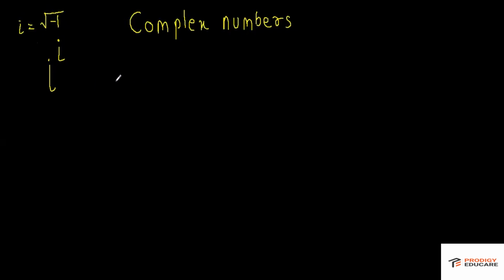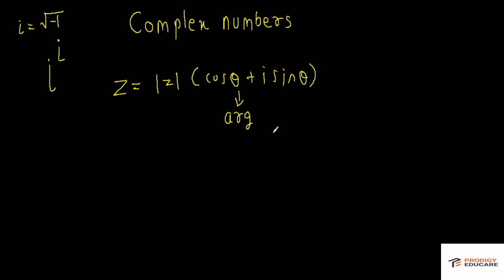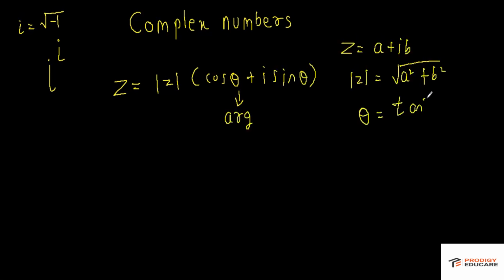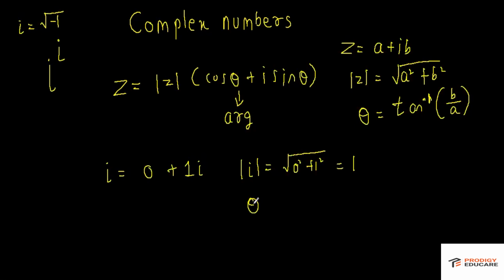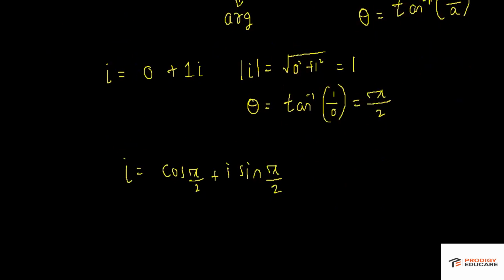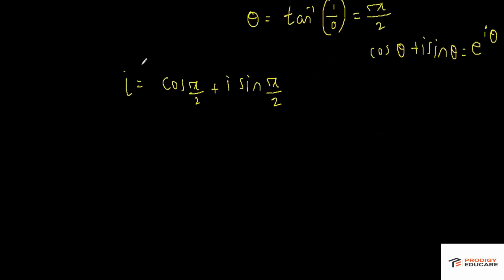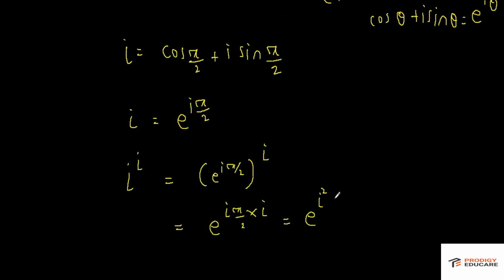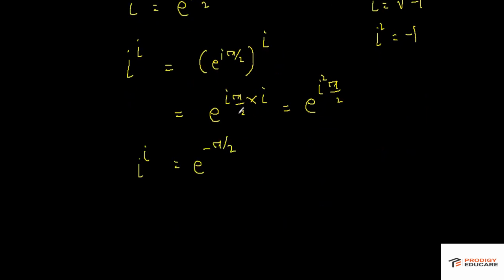Mysterious World Of Complex Numbers. i^i Lets Explore !!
In this video we will be Exploring the mysterious world of Complex Numbers.

Get Yourself a free Demo now..go to the website.

Official Whatsapp for consultation: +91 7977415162